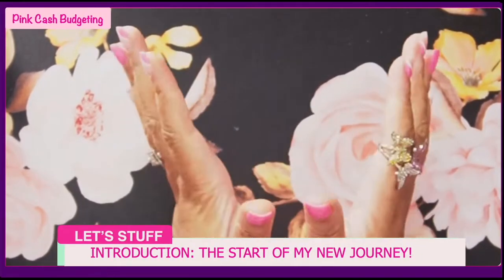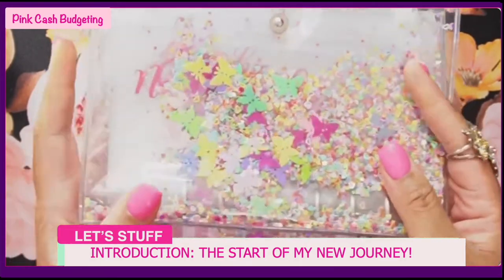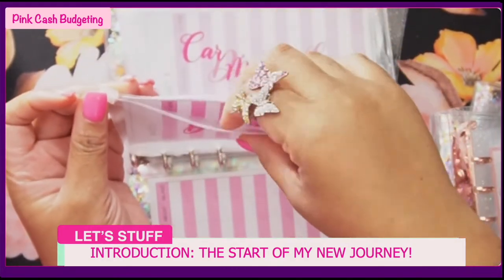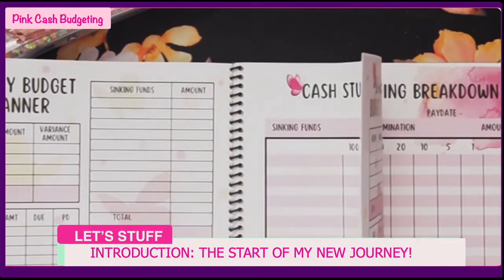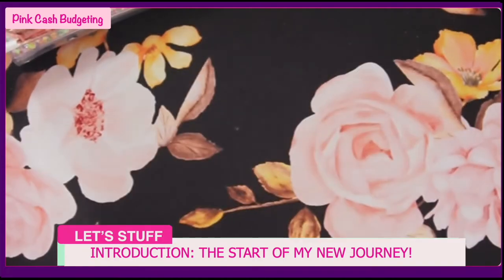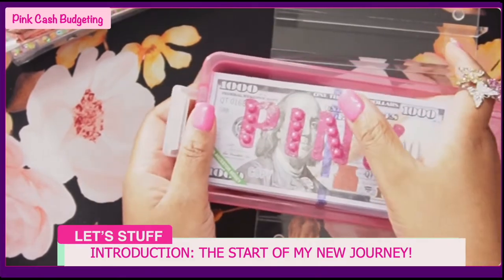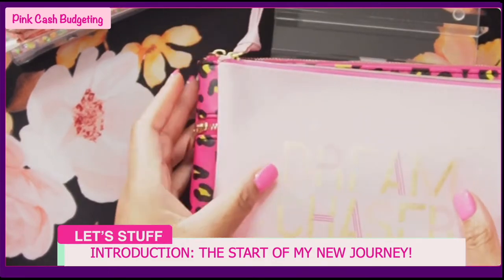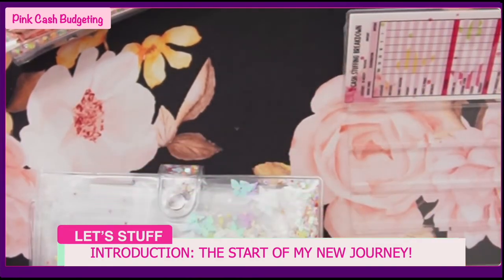HOW I STARTED MY CASH STUFFING JOURNEY | CASH ENVELOPES | BEGINNERS GUIDE | LOW INCOME BUDGET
🦋Hey there, and Welcome!
Thank you so much for clicking on my video!

In this introduction video of my channel, I talk about how I started my cash stuffing journey. How to start budgeting and saving money for beginners using the cash envelop system. Cash envelopes beginners guide and low-income budget.

🦋Thanks so much for stopping by my page!

🎁Etsy store:

✨Check out fetch rewards. It's a free app that turns all your receipts into Rewards. Just snap your receipts from any store or restaurant and earn points every time. Then, redeem those points for Rewards!

file:///C:/Users/Samantha/Downloads/Esty%20Shop%20Cash%20budgeting%20planner%20%20(1).pdf

💲A6 Budget Binder (Butterfly Shiny Sequins)
💲Pink A6 Leather Notebook Binder Cover
💲A6 Budget Binder (Rose Gold)
💲Cash Tray: Acrylic 7-Section Divided Makeup Palette Organizer Holder
💲Expense Tracker Budget Sheets
💲Digital Counting Coin Bank

👉🏼Ecamm LIVE Pro:
The leading all-in-one live streaming production platform built for Mac

👉🏼CAMERA:
♦︎ Camera; Canon EOS M50 Mark II
LENS:
♦︎ Canon EF-M 15-45mm is STM Kit

👉🏼LIGHTING:
♦︎ LimoStudio, LMS103, Soft Lighting Umbrella Kit, Day Light Color
♦︎ Yesker Ring Light 18 Inch LED Ringlight Kit
♦︎ HDX 75-Watt PVC Clamp Light
♦︎ HXWEIYE 300LED Fairy Curtain Light (Pink/White)

👉🏼AUDIO:
♦︎ Blue Yeti Professional Multi-Pattern USB Condenser Microphone
♦︎ Stedman Proscreen XL Pop Filter

👉🏼OTHER ACCESSORIES:
♦︎ Canon EOS Webcam Accessories Starter Kit for EOS M50 Mark II, M50, M200
♦︎ Insignia™ - 22" Class N10 Series LED HD TV Monitor
♦︎ Desview T2 Teleprompter for Smartphone, Tablet, DSLR Camera with Remote Control
♦︎ General Electric mySelectSmart Wireless Remote Control Light Switch 1 Outlet White
♦︎ Elgato Stream Deck XL - Advanced Stream Control with 32 Customizable LCD Keys,